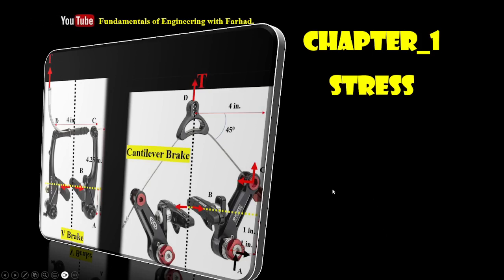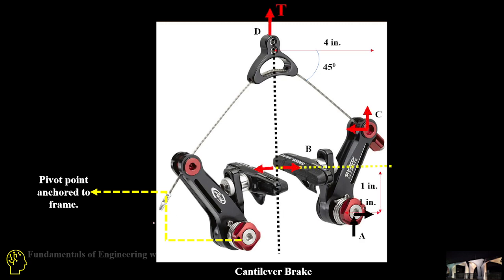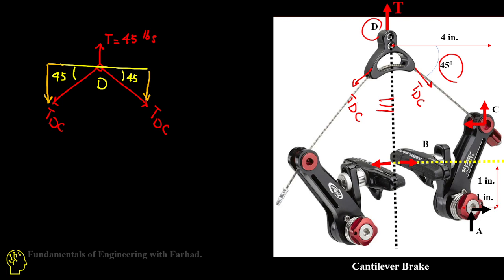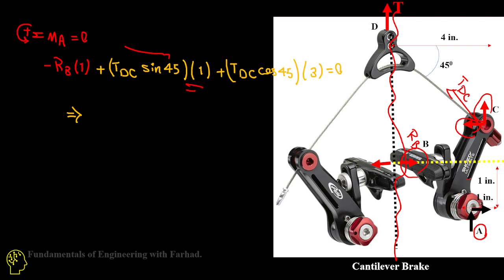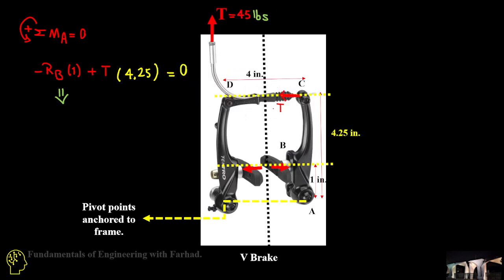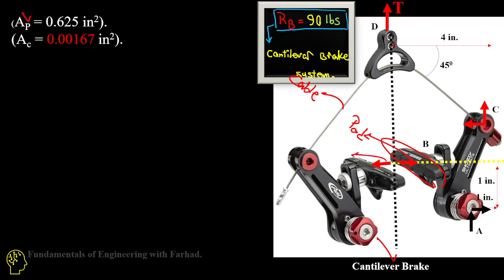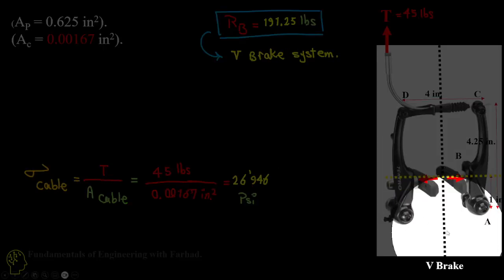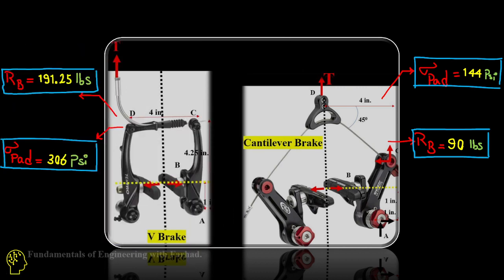127_Chapter_1 Stress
Chapter_1
Stress
Comparison Between V-Brake & Cantilever Brake Systems in a Bicycle